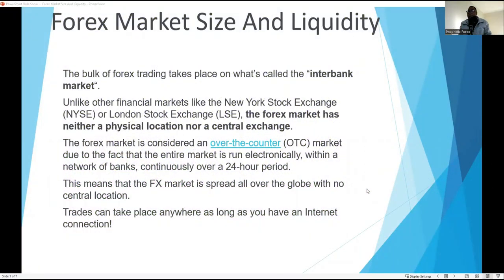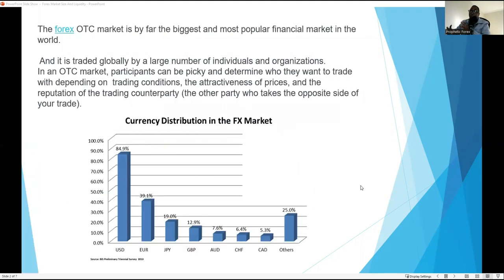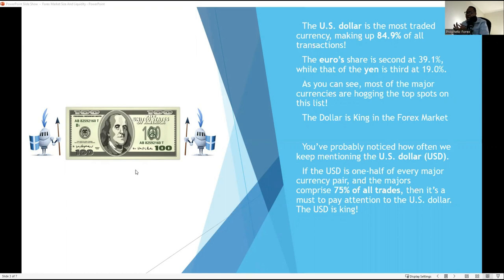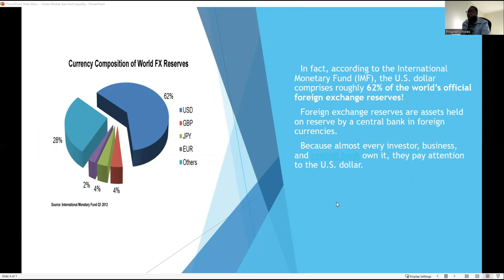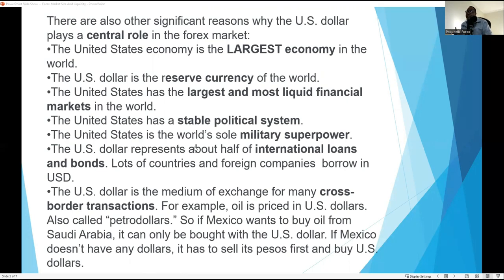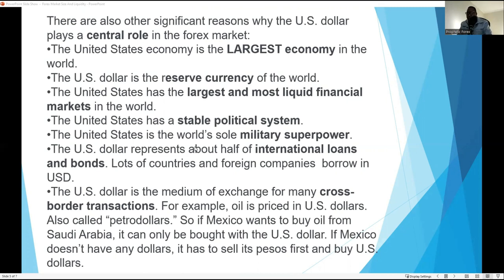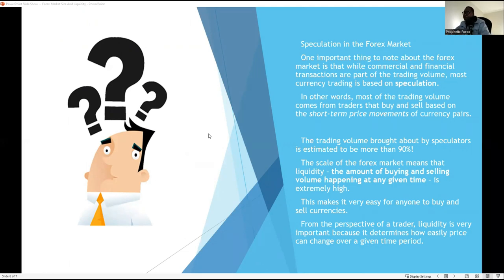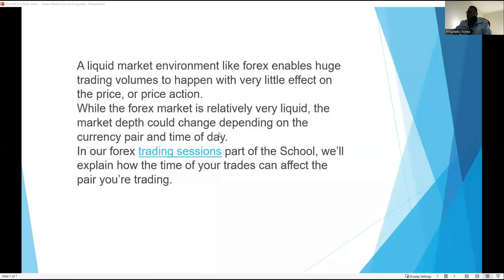Forex Market Size & Liquidity (fx beginners Series)